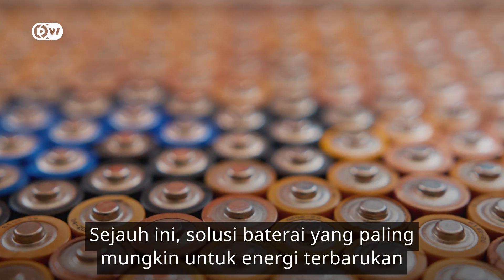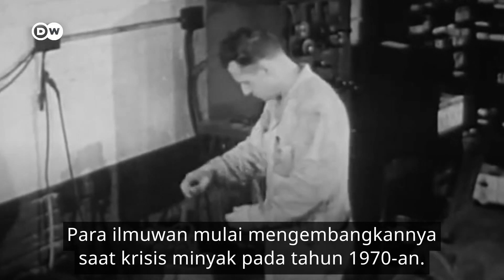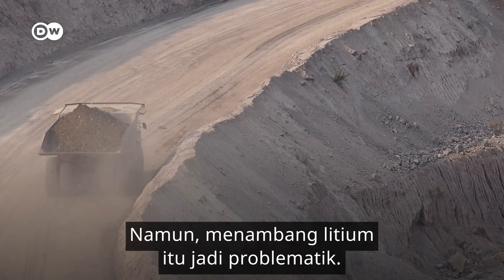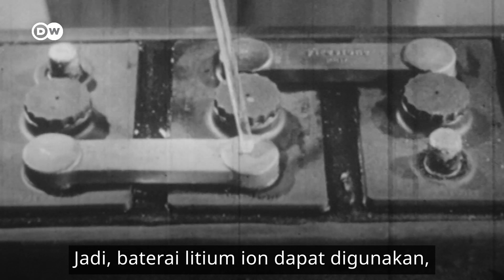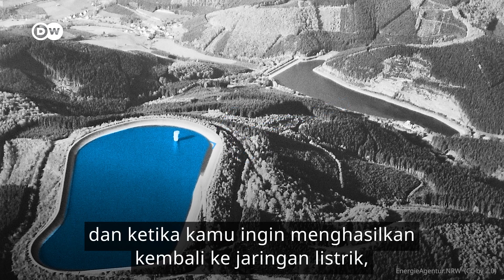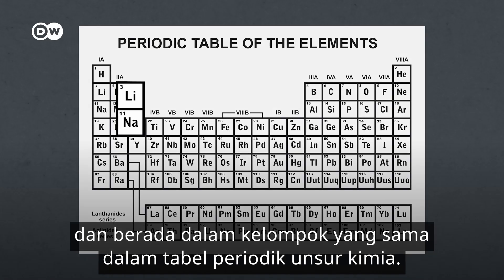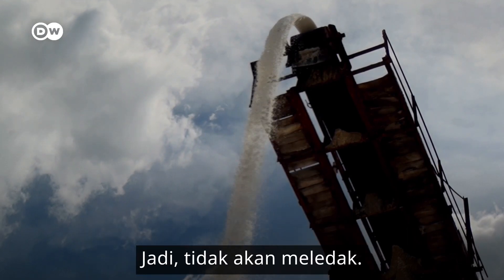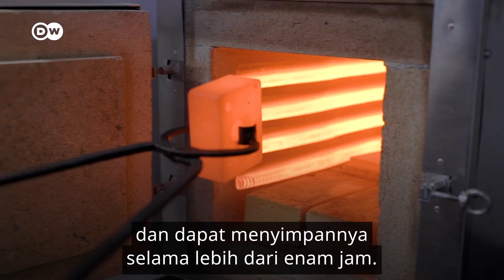Baterai Garam dan Pasir Jadi Terobosan Pengganti Litium | DW Planet A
Baterai murah dengan kapasitas penyimpanan lebih banyak dibanding baterai litium? Inilah terobosan yang ditawarkan untuk menciptakan baterai alternatif yang lebih ramah lingkungan. Solusi pengganti litium di antaranya dari pasir, garam dan panas termal. Bagaimana pula cara kerja pump hydro storage? Temukan jawaban selengkapnya tentang alternatif baterailitium dalam video "Baterai Garam dan Pasir Jadi Terobosan Pengganti Litium ".

00:32 Apa baterai litium
01:18 Dampak baterai litium
02:02 Pembangkit listrik pumped hydro storage
03:02 Baterai garam atau sodium ion
04:06 Panas termal
05:00 Baterai pasir

Reporter: Beina Xu
Video Editor: Tomas Rosenberg
Redaktur: Joanna Gottschalk
Alih Bahasa: Iman Baruna
Pascaproduksi: Muhammad Hanafi

Tertarik dengan video lingkungan PlanetA berbahasa Inggris?
Kunjungi Planet A:  @DWPlanetA